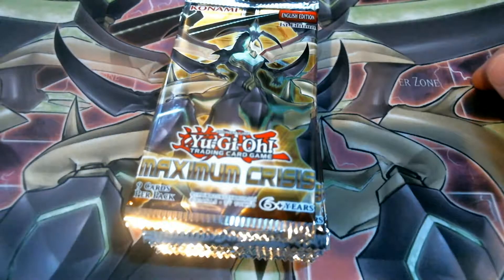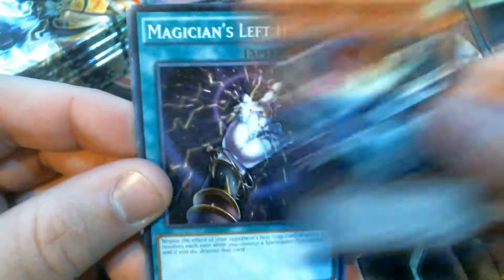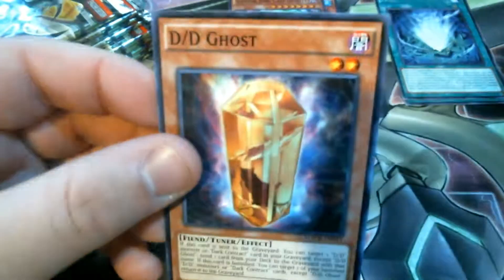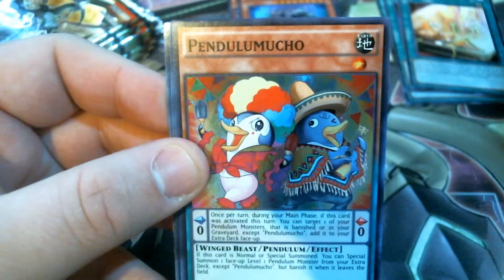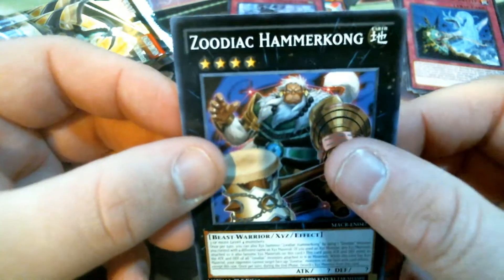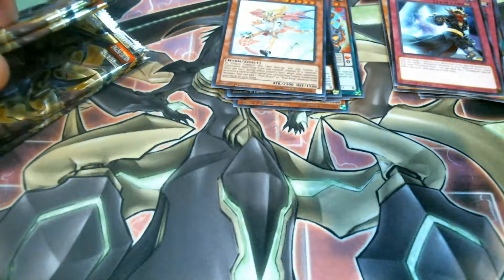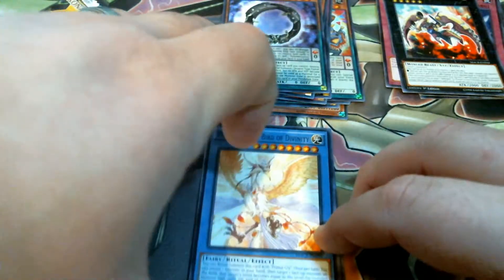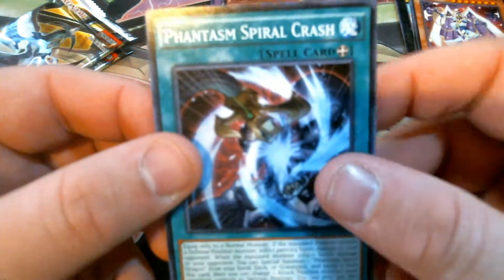Maximum Crisis Box Opening Part 2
Today I'm opening up the second half of the Maximum Crisis box. Will this half be as awesome as the first half?